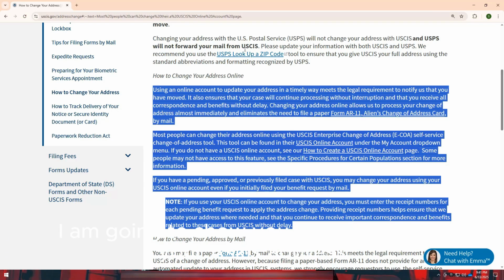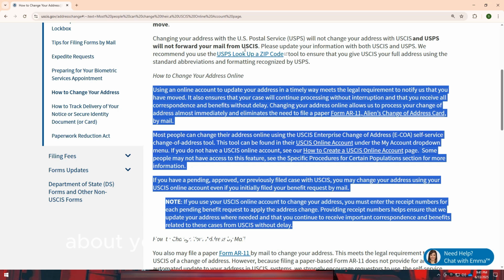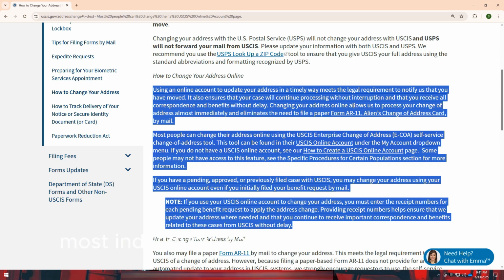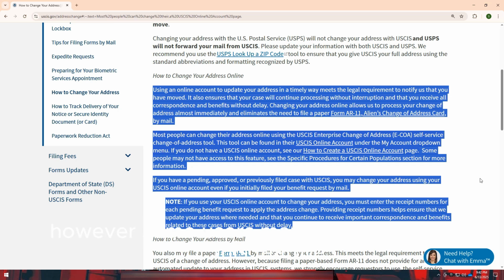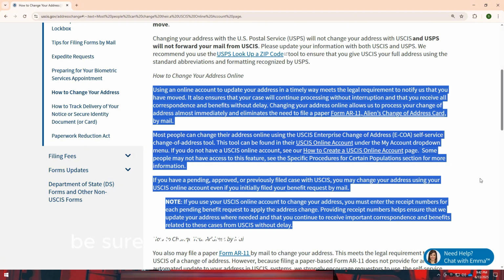How to Update Your USCIS Address Online – WITH E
Here's a YouTube description for a video titled "How to Update Your USCIS Address Online – WITH EVIDENCE":

**How to Update Your USCIS Address Online – WITH EVIDENCE**

Have you recently moved or need to correct your address with USCIS? This video provides a comprehensive, step-by-step guide on how to update your USCIS address online using their self-service tool, and importantly, how to include any necessary supporting evidence.

It is a legal requirement for most non-U.S. citizens to notify USCIS of an address change within 10 days of moving. Updating your address online ensures you receive all crucial correspondence, benefit documents (like Green Cards and EADs), and avoids processing delays or potential legal issues.

  * Why updating your USCIS address promptly is vital for your immigration case.
  * How to access and use the USCIS Enterprise Change of Address (E-COA) self-service tool through your USCIS online account.
  * The specific information required for an online address change (e.g., old address, new address, receipt numbers for pending cases).
  * **Crucially: How and when to upload supporting evidence for your address change (e.g., utility bills, lease agreements, driver's license with new address) to strengthen your submission.**
  * Tips for adding all pending cases to your address change request.
  * What to do after submitting your online address change and how to check its status.

Don't risk missing important USCIS notices\! Watch this video to ensure your address is correctly and securely updated, along with any required evidence, for all your immigration cases.

**🔗 Useful Links:**

* **USCIS Form AR-11, Alien's Change of Address Card:** (While online is preferred, this is the paper form)